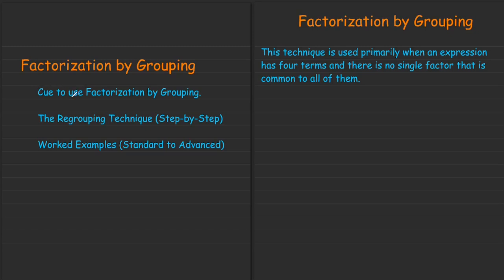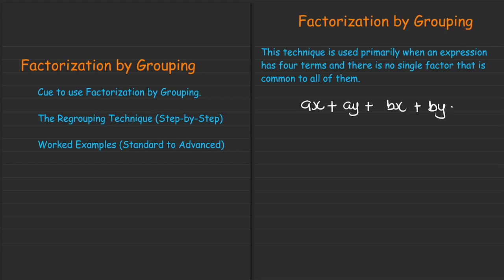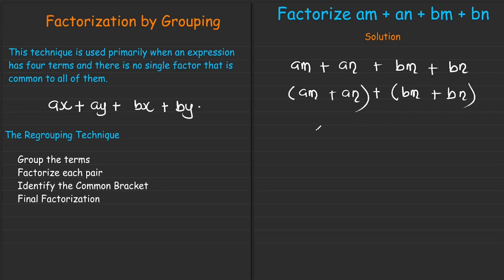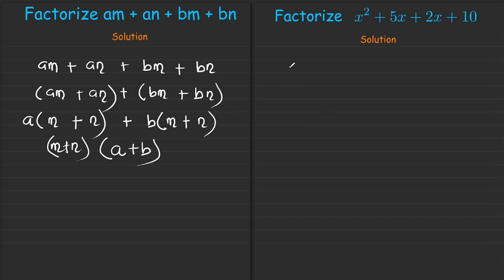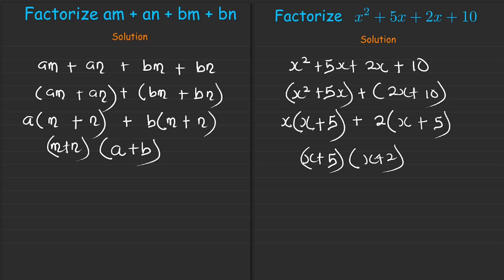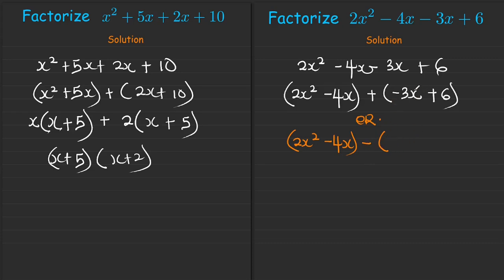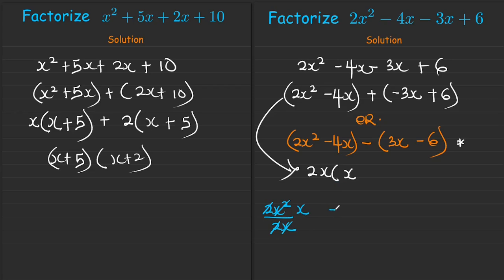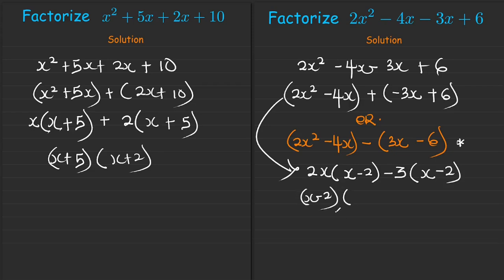Factorization by Grouping | The Regrouping Technique (Step-by-Step Guide)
What do you do when an expression has four terms and NO factor that fits all of them? You Group them! 🧩

Welcome back to our Algebra Masterclass. In this lesson, we master the "Grouping Technique," a vital skill for solving higher-level algebraic problems.

The Cue: When do you use this? The biggest hint is when you see an expression with four terms where there isn't one single common factor for the whole group.

Can you factorize ax + ay + 5x + 5y by grouping? ✍️ Show me your final two brackets in the comments! If you're still mastering basic common factors, check out the previous video